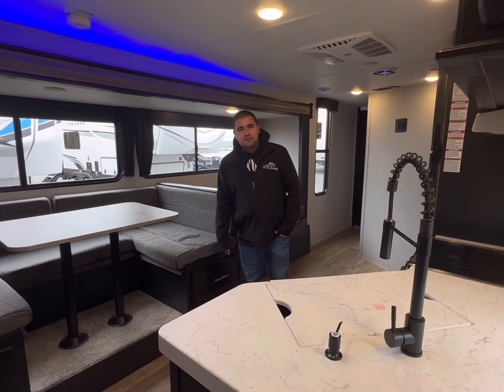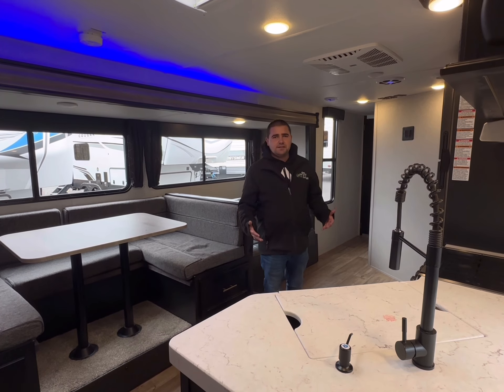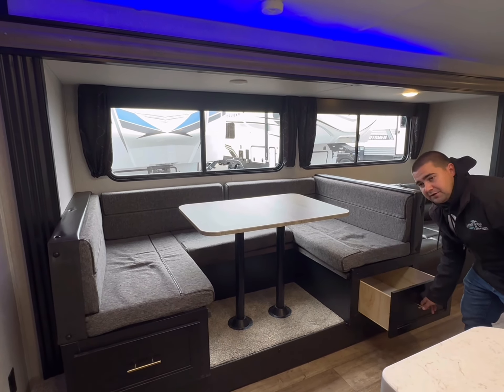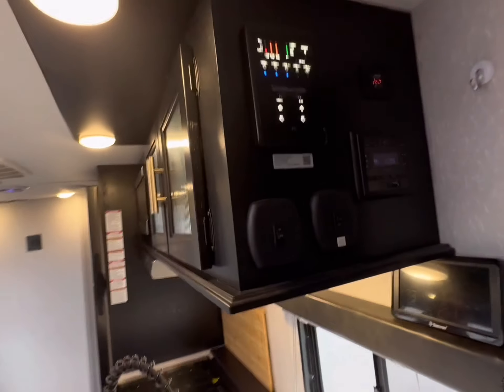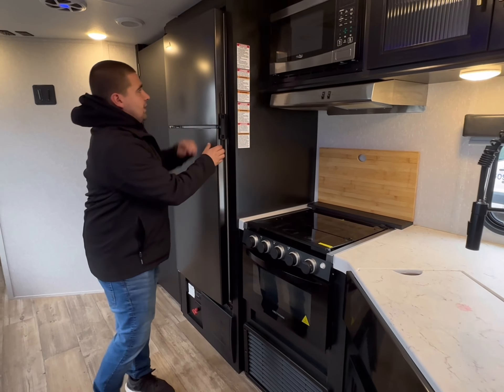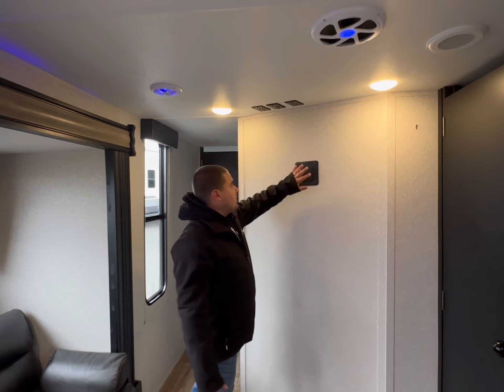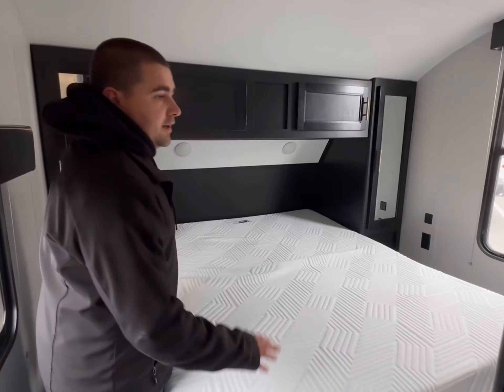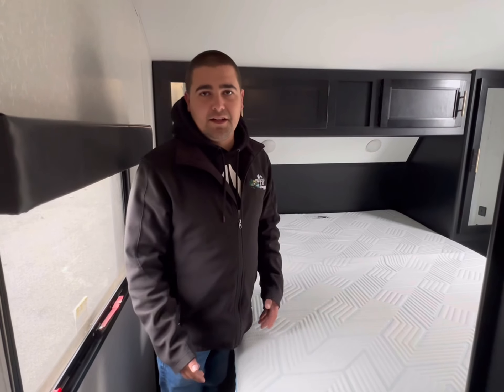2021 Forest River Cherokee Grey Wolf 29QB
Forest River Cherokee Grey Wolf travel trailer 29QB highlights:

Two Bedrooms
Large Slide
U-Shaped Dinette
Shower Skylight
15' Power Awning
Dual Entry

You will have such a great time making memories in this Cherokee Grey Wolf travel trailer! This amazing trailer not only has a master suite up front, but it also has another private bedroom in the back which means that both you and the rest of your fellow campers will sleep peacefully and privately. There is also a U-shaped dinette and sofa on the large slide in the main living area so that if you have anyone else traveling with you, they can also have a place to sleep. A full kitchen with a three-burner cooktop and oven will help you whip up a hearty meal to replenish your tired bodies, and a walk-in pantry will hold onto your snacks and sweets for later.

Whether it's a journey that will take you to new locations or a tried-and-true getaway to that favorite and memorable destination, the Forest River Cherokee Grey Wolf travel trailers and toy haulers are going to make the trip worth it every single time! You can travel in confidence with the premium wheel package, seamless roofing membrane with heat reflectivity, Power Gear frame technology with space-saver rail design, and Cherokee back-up camera system. The Cherokee Grey Wolf's interior is highly attractive with its stainless steel kitchen suite package, premium bedding ensemble and comforter, and 8" ceiling-mounted subwoofer with accent lighting. You will also find a black waste tank flush-out kit, an outside shower with hot and cold water, an armored underbelly tank enclosure, a power tongue jack, and an RV grill quick connect.

Did you know that most of our inventory has individual YouTube Videos on our website?

At Pine Acres RV in Stewiacke, we know that service is important to you.